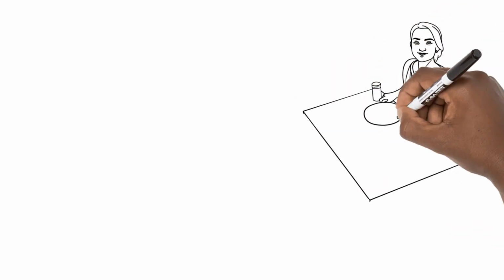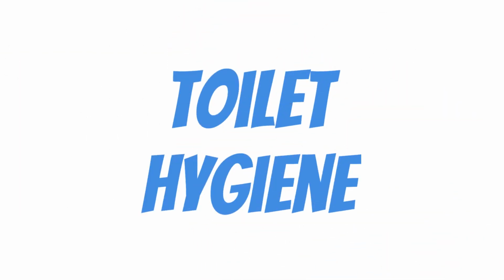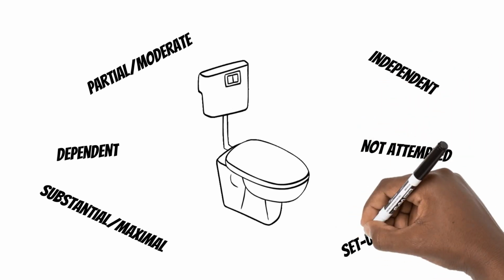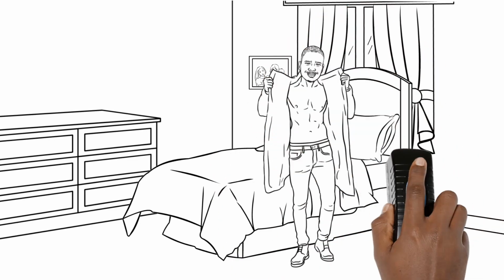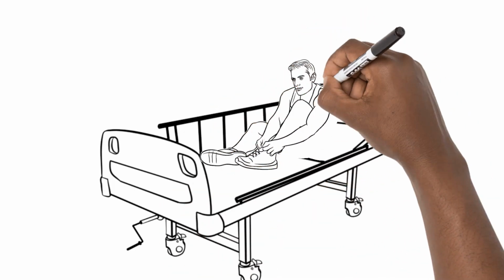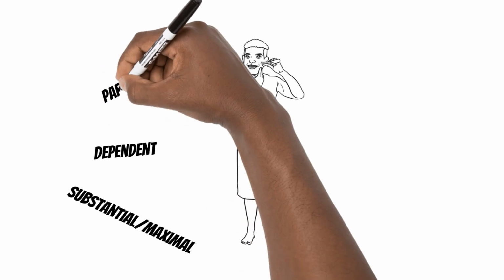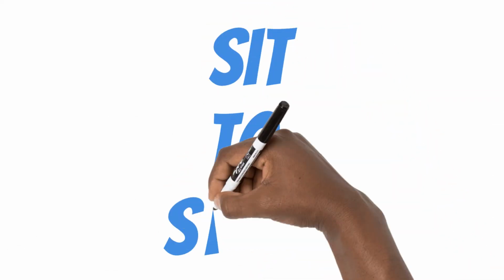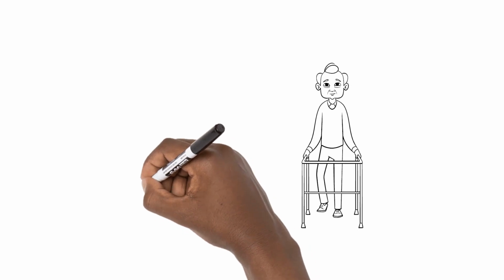Self Care and Mobility Definitions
Section GG Self Care and Mobility Definitions.